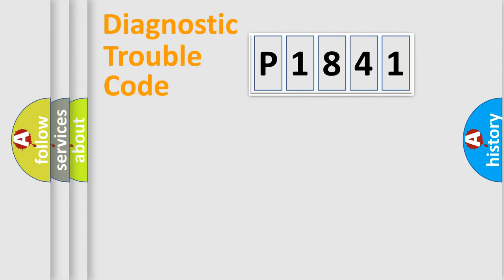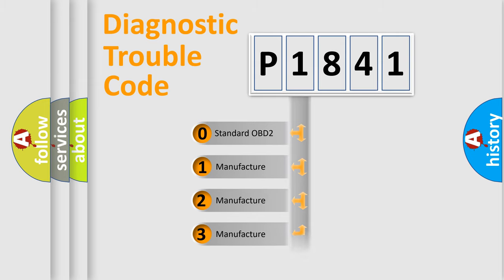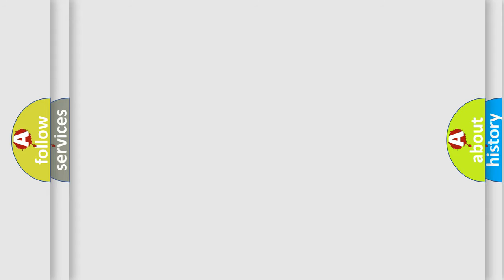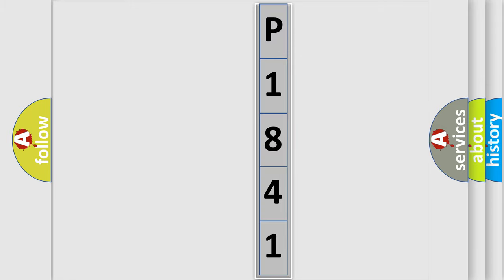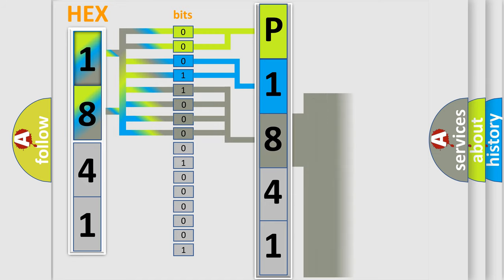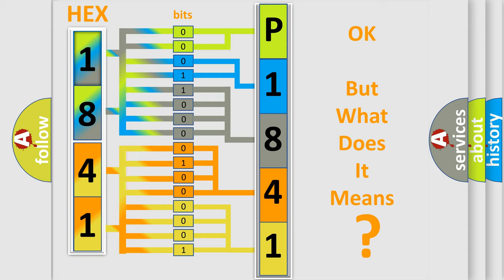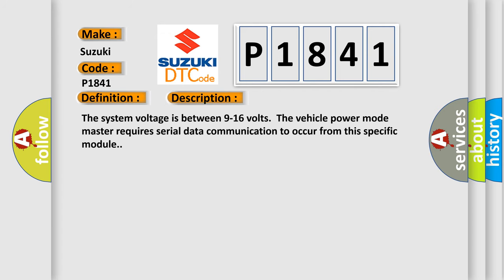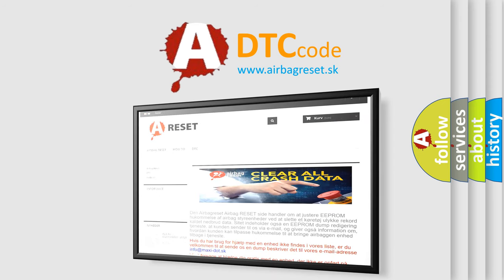DTC Suzuki P1841 Short Explanation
Contents:
0:21 Basic DTC analysis according to OBD2 protocol standard.
1:48 Insight into programming
2:58 A diagnostically understandable description of the Diagnostic Trouble Code
3:05 Basic error definition

Make:
Suzuki
Code:
P1841
Definition:
Lost Communication With ECM or PCM A on Bus B
Description: